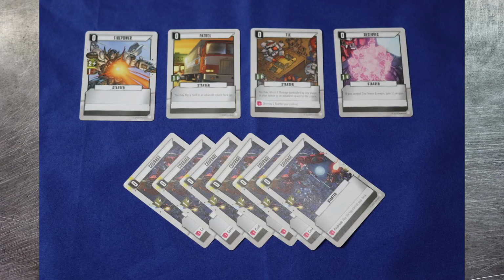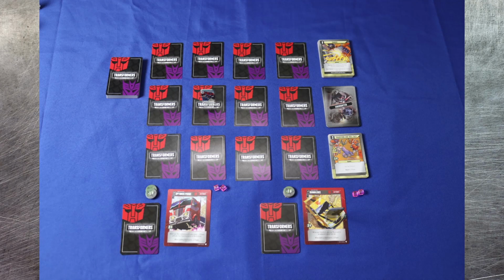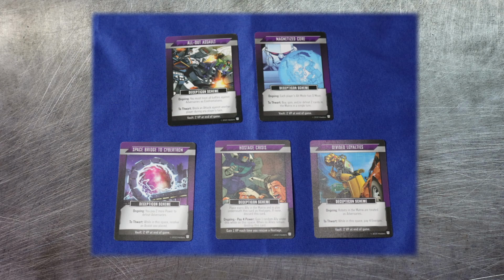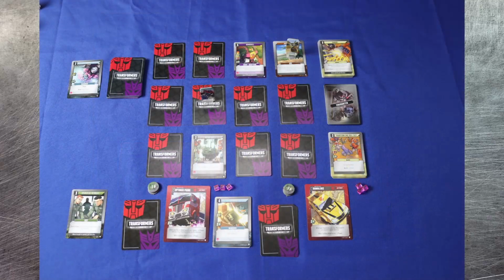The Fanatic Reviews: Transformers Deck-Building Game - A Deck Builder by Renegade Game Studios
Good evening one and all, tonight we're going to be exploring the Transformers Deck-Building Game; this title can be played either cooperatively or competitively, putting you in the shoes- or perhaps more appropriately, the wheels- of an Autobot fighting off the Decepticons! With a grid of cards to set it apart from other deck builders, how well does this one hold up?

Chapters
00:00 - Intro
00:32 - Setup
02:17 - Movement and Interaction
05:09 - Battling Adversaries
08:38 - End of Turn
09:55 - Expansions and Components
10:55 - Conclusion